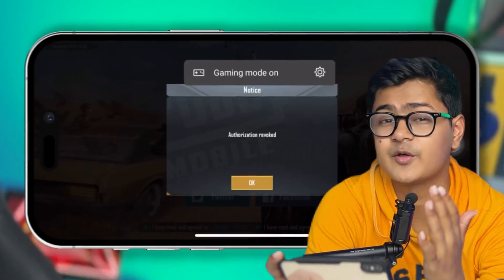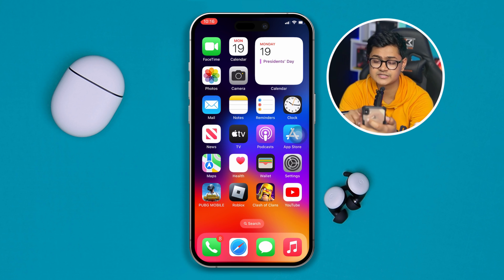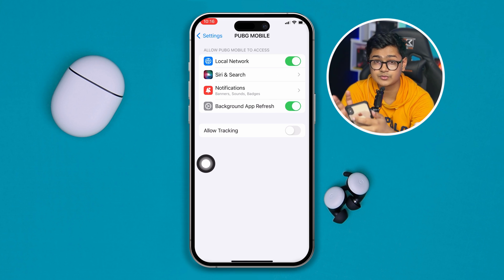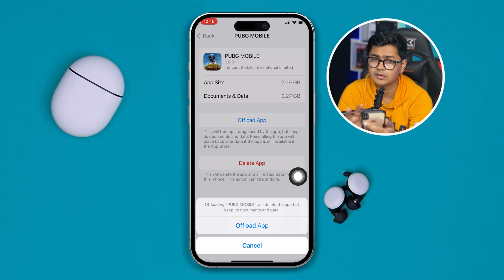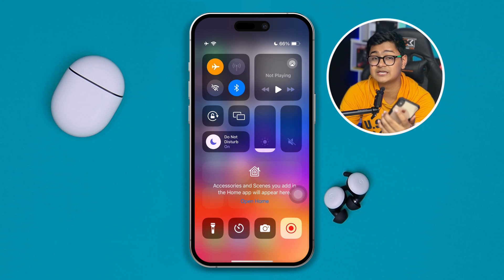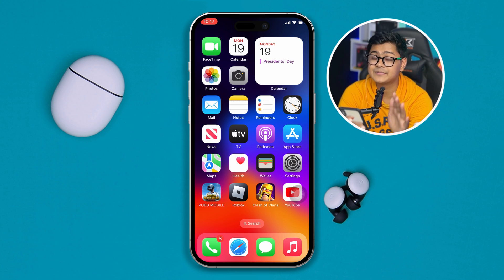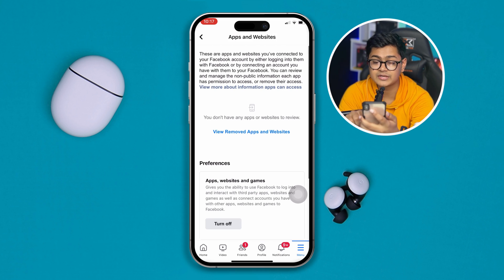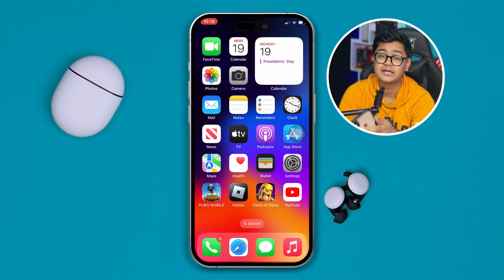How to Fix Can't login with Facebook, Apple ID, or Email in PUBG Mobile | Authorization Revoked PUBG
Facing authorization revoked error in PUBG Mobile on iPhone? If you can't login with Facebook, Apple ID, or Email in PUBG Mobile but have no idea how to solve authorization revoked issue in PUBG on iPhone, then you may think How do I fix authorization revoked? Don't worry! I've come up with the solution for this issue in this video guide to fix authorization revoked issue in PUBG.

I've shown PUBG authorization revoked problem solution and how to fix pubg login problem with facebook on iPhone in this video. So watch the video carefully, follow the instructions step by step. Learn to solve the iPhone pubg login problem with apple id in iPhone when you can't login pubg account with facebook in iPhone.

00:01- Video intro
00:20- The Solution
02:23- Solution ending